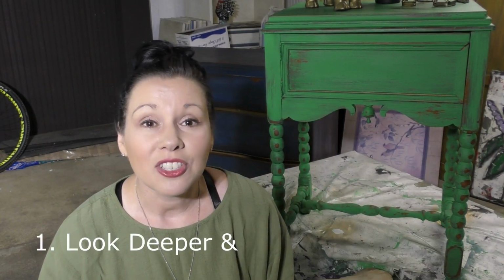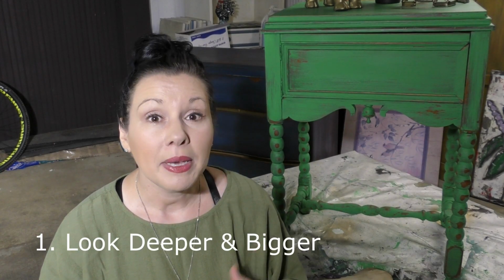How To Stay Creative & Inspired Painting Furniture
Just how do I stay creative and inspired to keep painting furniture?

I'm sharing three things that get me out of a funk when I feel like I don't wanna paint.

Listen to me chat about three things I do to get motivated when i'm feeling like I have no creative juice left in me.

I hope these tips will be useful to helping you rise to the challenge of flipping furniture and staying in your lane!

Keep on having fun painting friend!

Connect with Sonia Miller of Junk Monkey Paint Company, and get your Junk Monkey Paint supplies